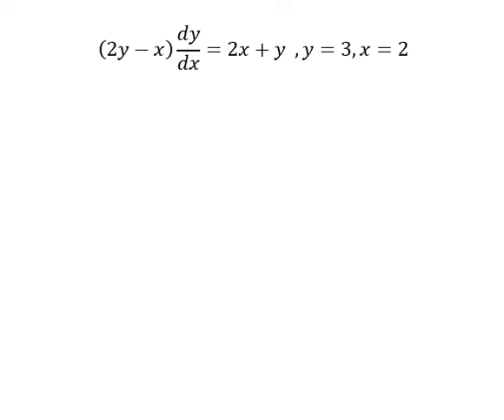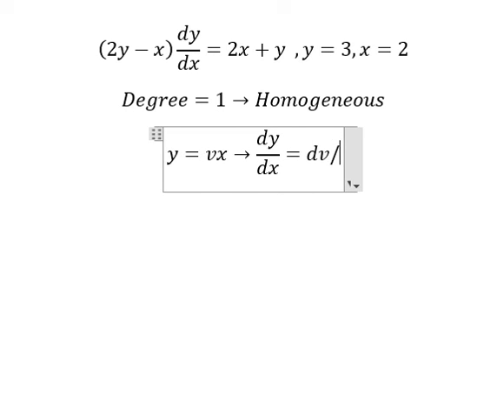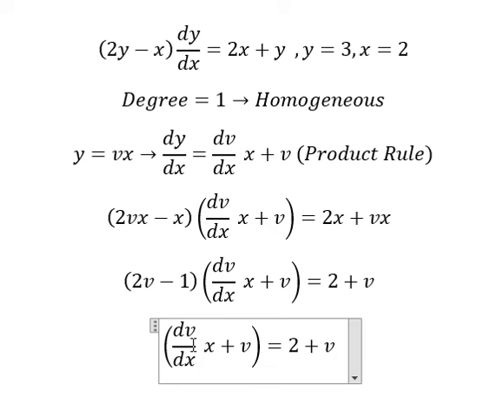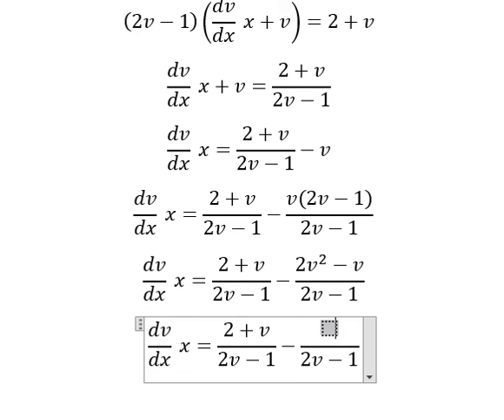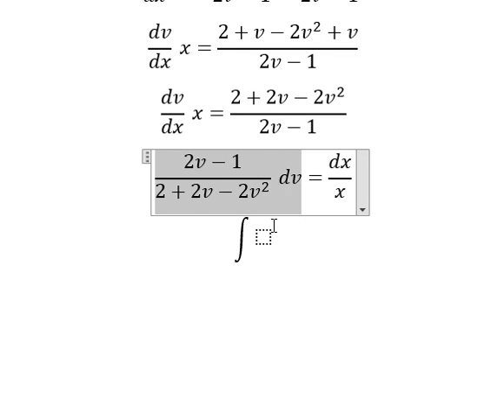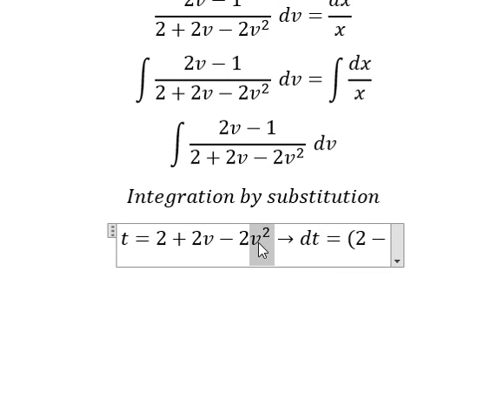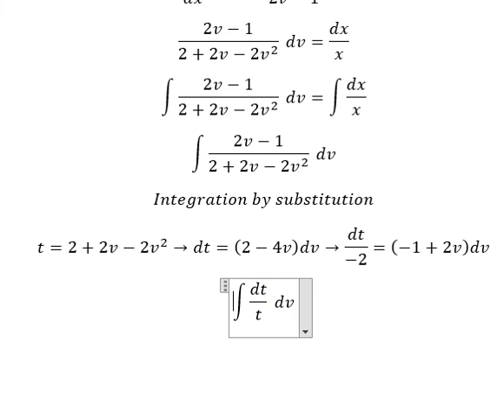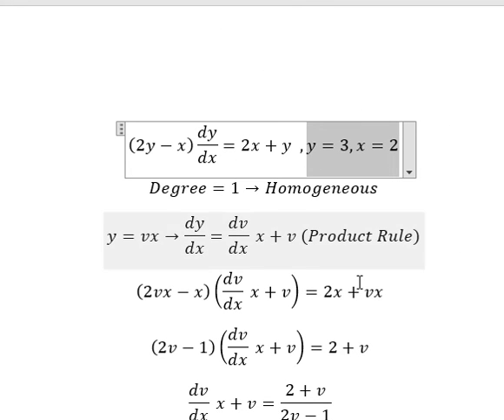Calculus Help: Homogeneous - Differential Equations - (2y-x) dy/dx=2x+y ,y=3,x=2